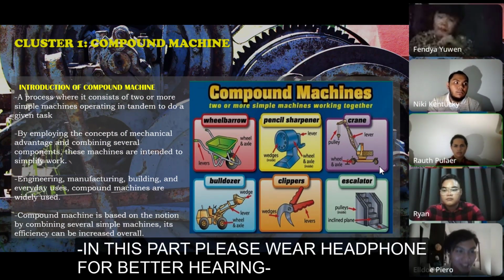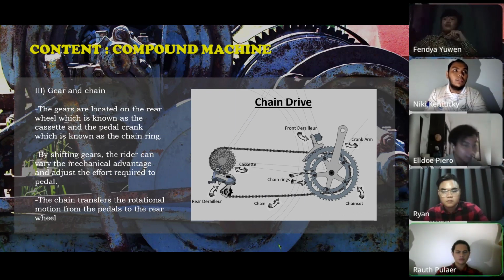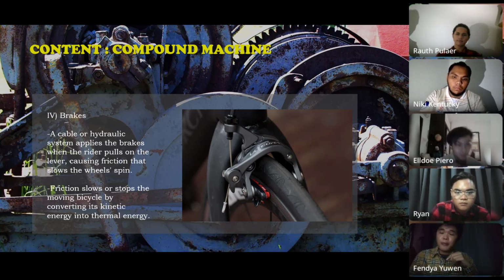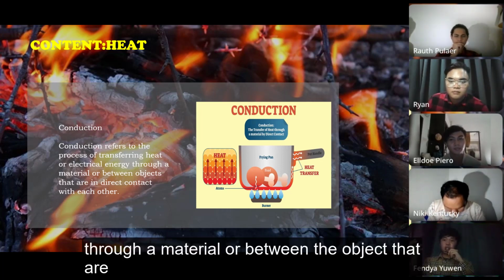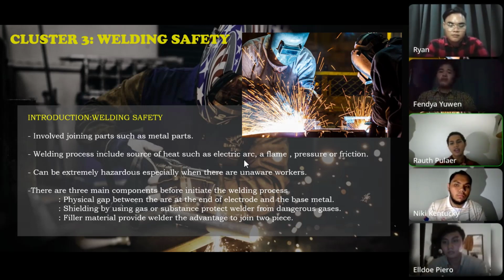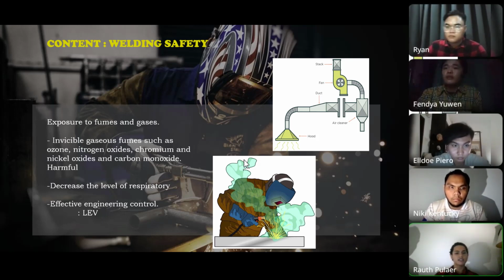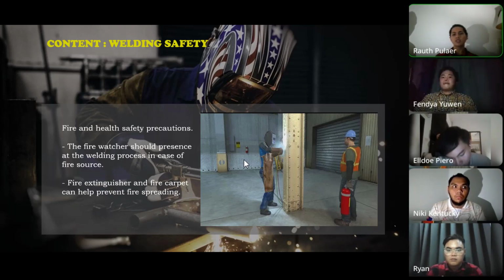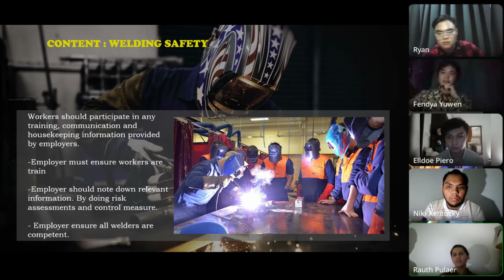PRESENSTATION BASIC ENGINERING FROM GROUP 1